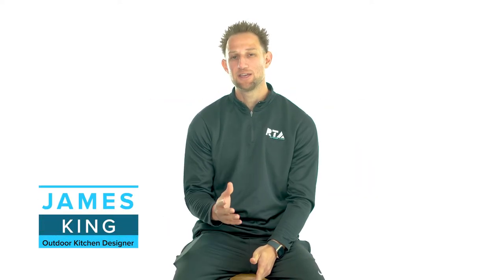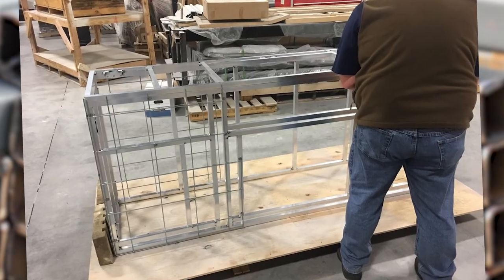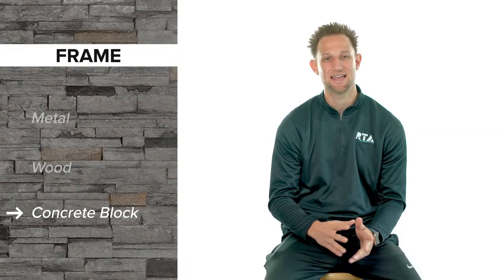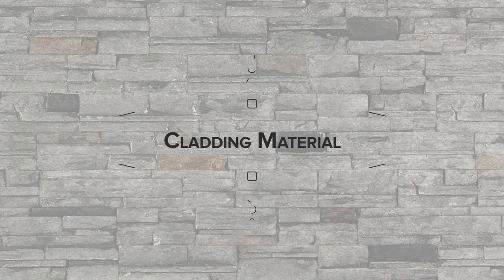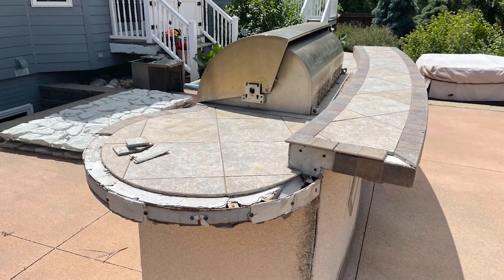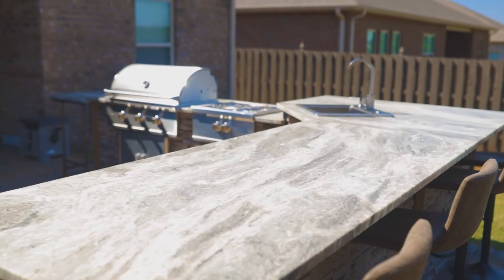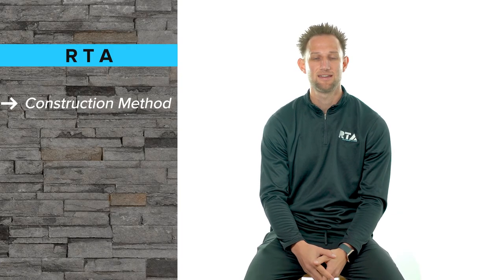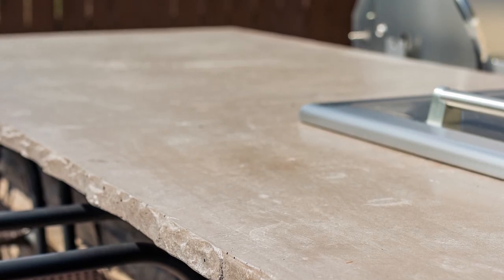Building a BBQ Island | Your Roadmap to Understanding Outdoor Kitchen Materials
Building a BBQ Island?

We all have to start somewhere! Considering that outdoor kitchen materials quite literally make the foundation of your project… It makes sense to begin here.

Before you decide what type of BBQ island you want to build… You have to consider what materials you want to use.

If you’ve spent any time researching materials already… You know how overwhelming it can be!

There are a ton of outdoor kitchen materials out there.

But you need to know which ones are best for your project.

That’s what we seek to answer for you today.

We’re going to discuss all of the most common grill island materials used… From the frame, to the cladding material, to the countertops.

You’ll even learn about a completely revolutionary outdoor kitchen solution!

Pretty great, right?

We’ll let the video do all the talking… But let’s discuss a few of the materials we discuss for building a BBQ island.

First, we’ll tell you all about framing materials. The most common is metal, followed by wood. An outdoor kitchen made with cinder blocks is another option!

Although outdoor kitchen made out of wood is a bit easier to work with… We don’t recommend it.

You’ll just have to watch the video to learn why!

In this video… You’ll also learn about countertop materials.

Outdoor kitchen counter materials can also be a quite confusing topic.

We’ll clear the air.

No matter what materials you choose… We are thrilled you are building a BBQ island!

There’s no better way to spruce up your outdoor living space. We can almost smell the burgers now!

Did you like this video?